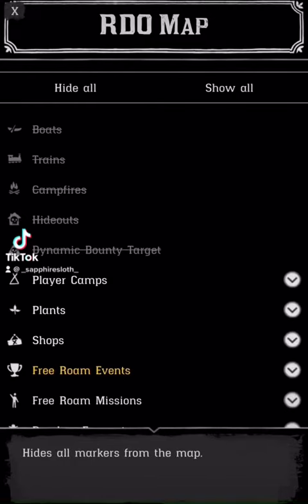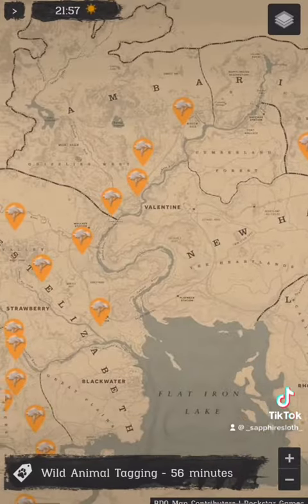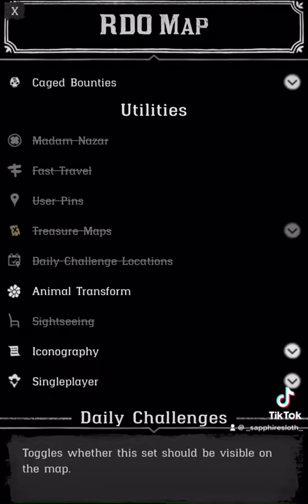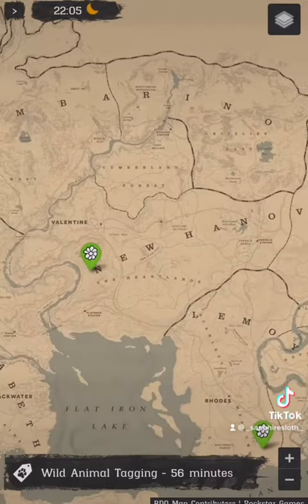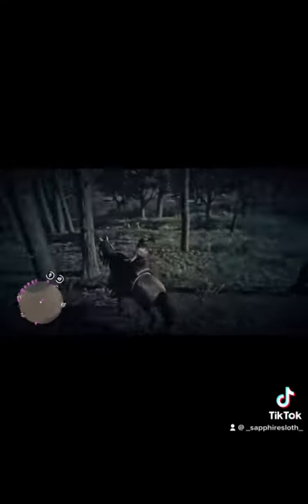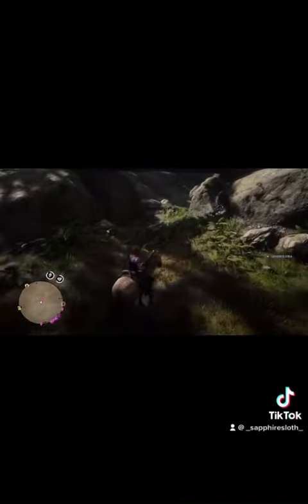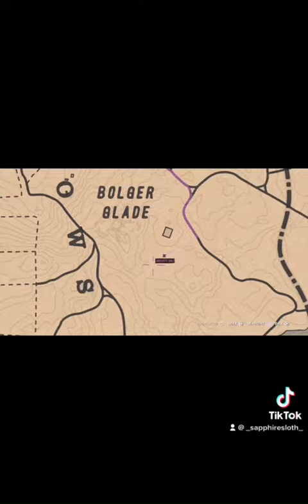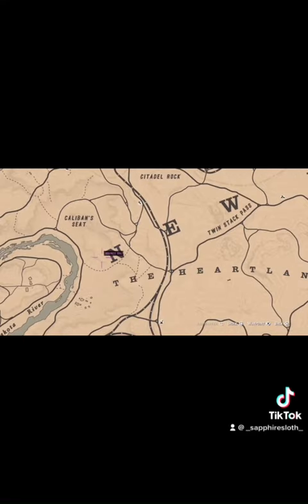How to transform into an animal on rdo using naturalist role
The map is the Jean Ropke rdo map you can find on google